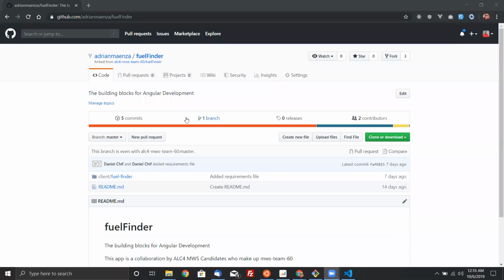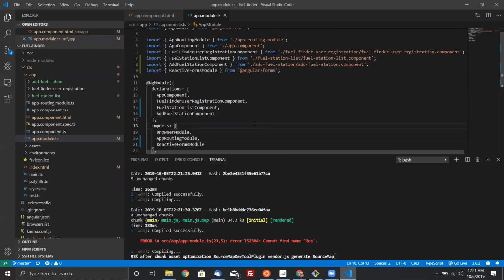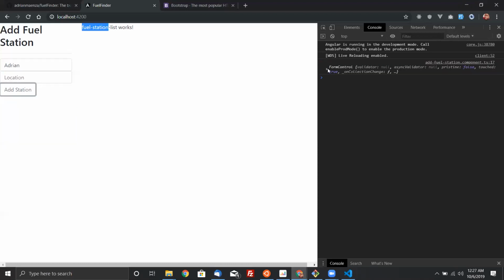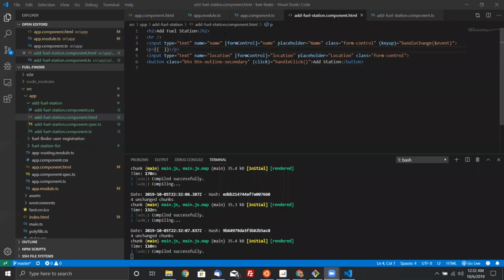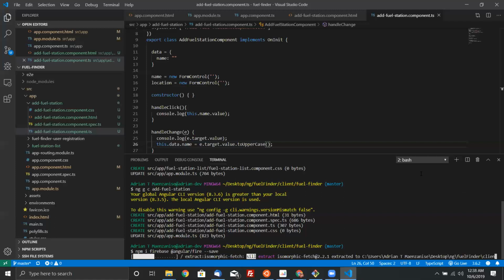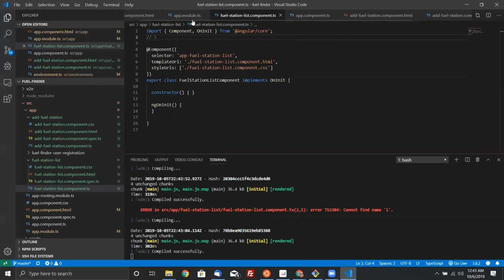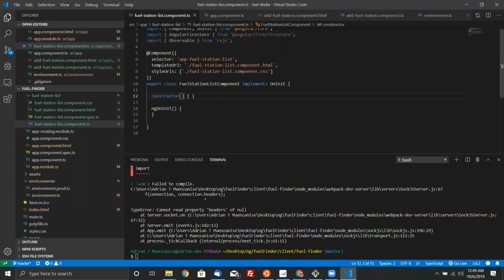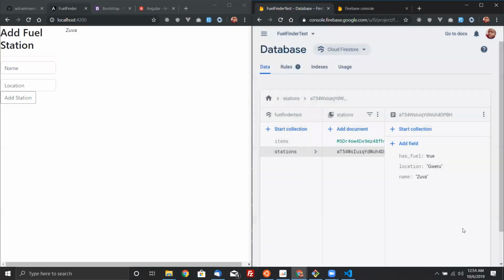ALC MWS Team 60 Forms and angular Firestore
I this session we cover forms, and connecting the application to firestore and rendering a list based on the data from firestore